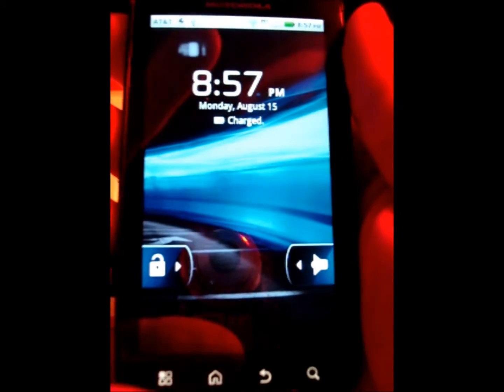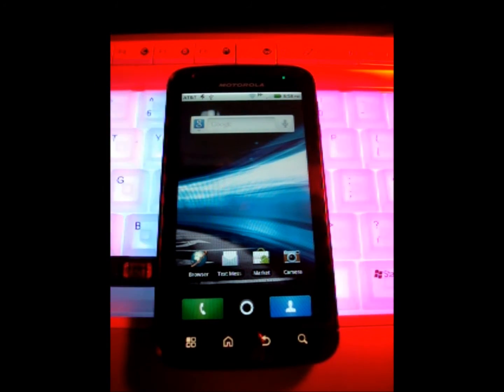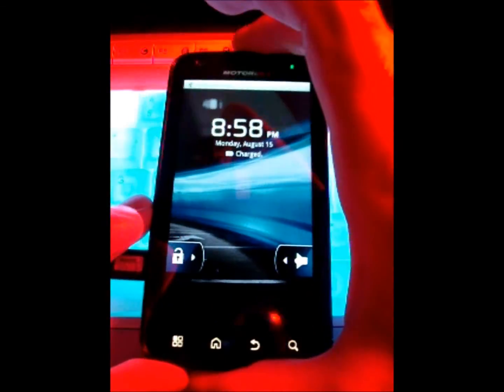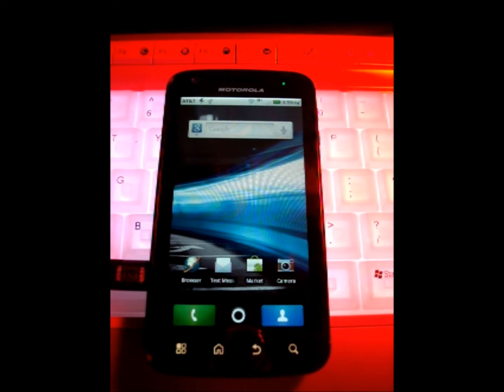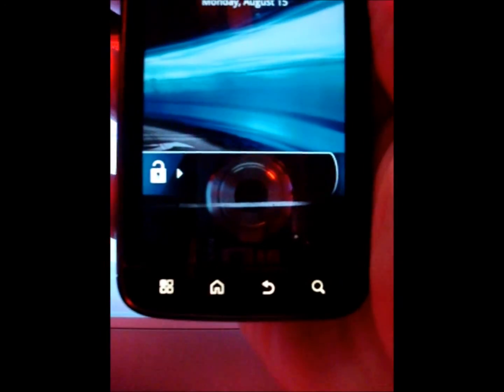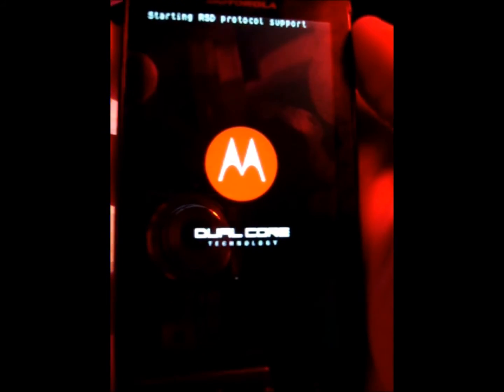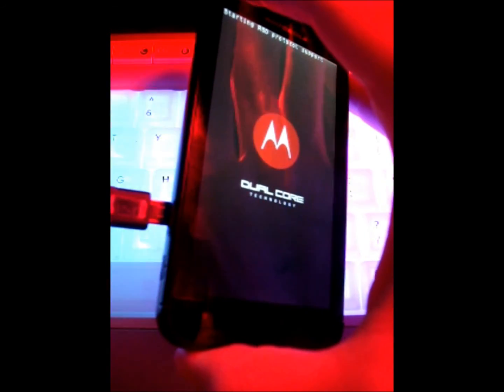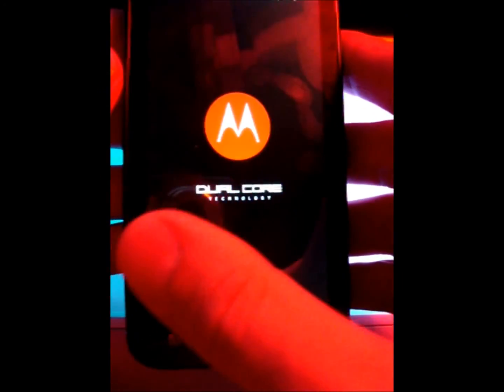Motorola Atrix 4G - how to install ANY custom rom - noob friendly - part 1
Please go to the following link to download my detailed instructions on how to safely and successfully flash your Atrix 4G to ANY, I repeat, ANY custom ROM.

Cheers and good luck!
- thetheoreticalGeek